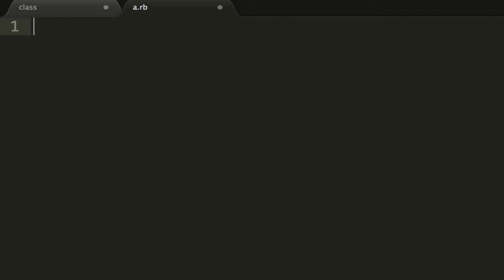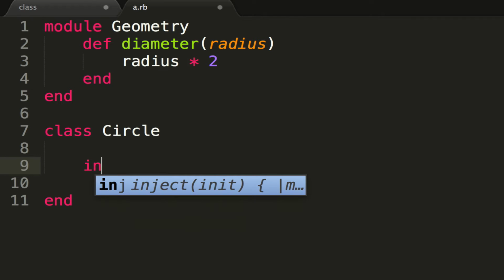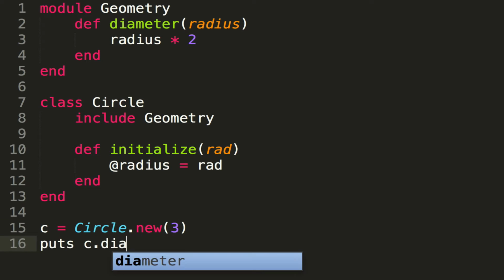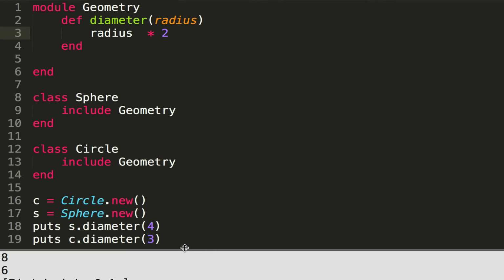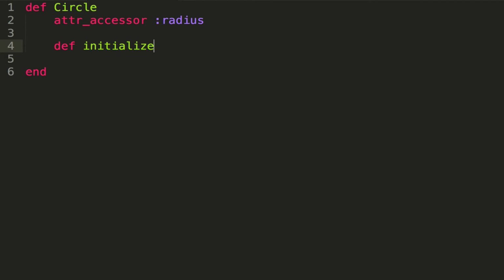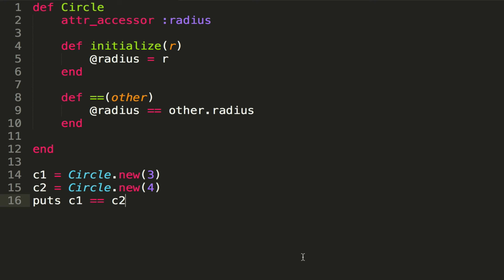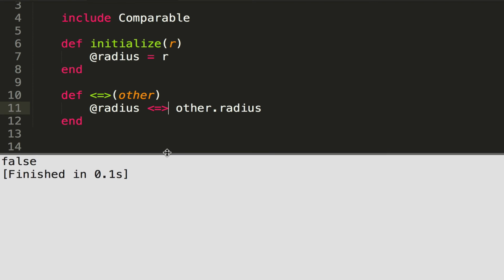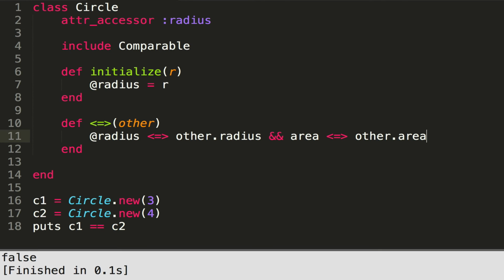Learn Ruby: Modules